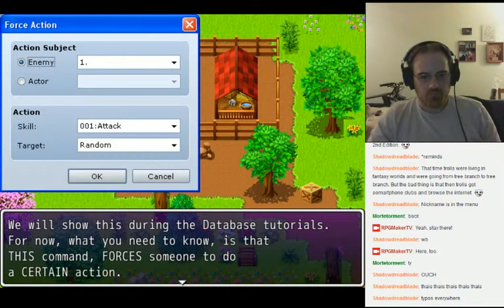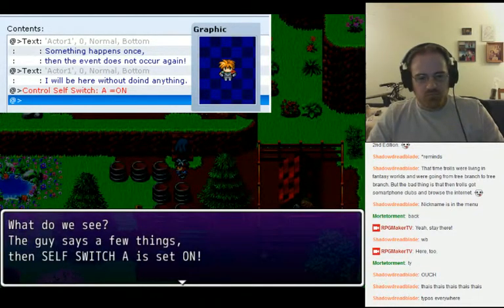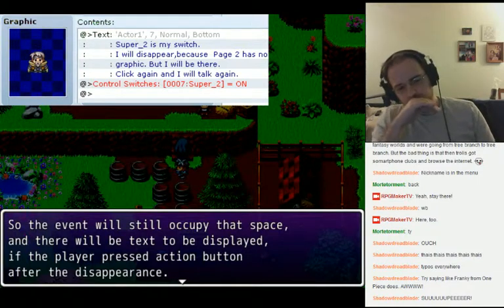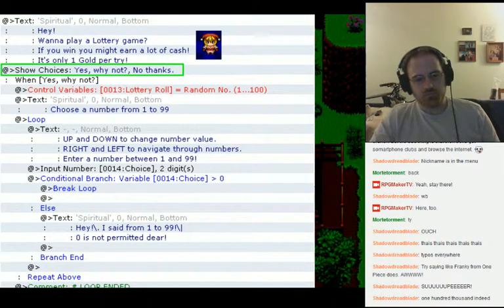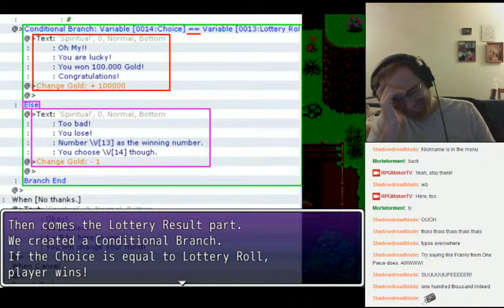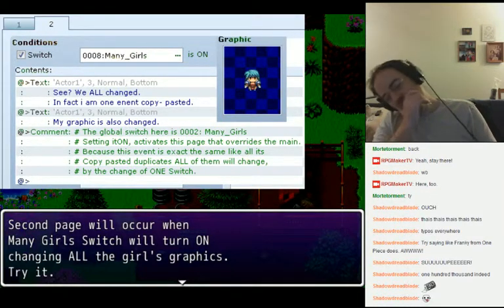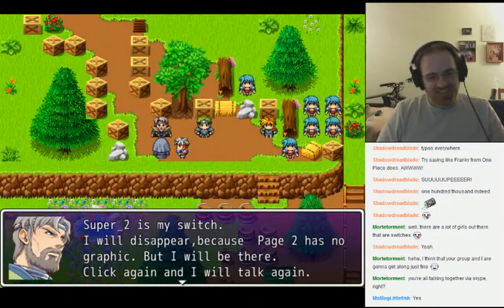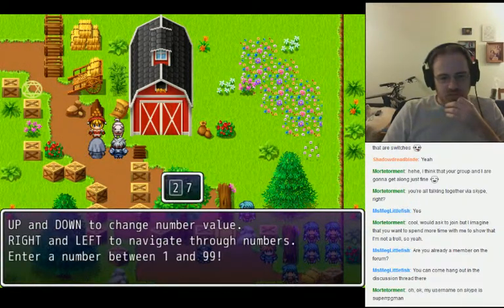Dreadshadow's Event Tutorial - Learn the Basics! Part 14